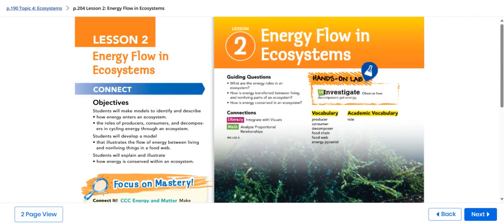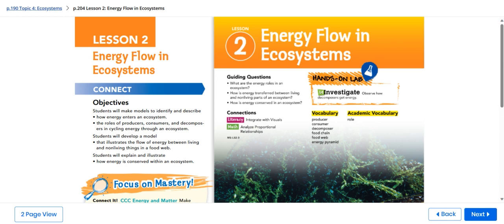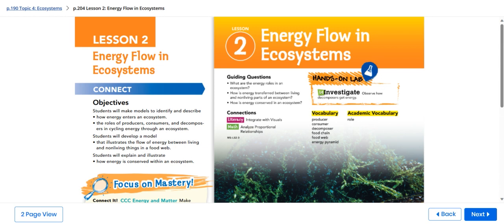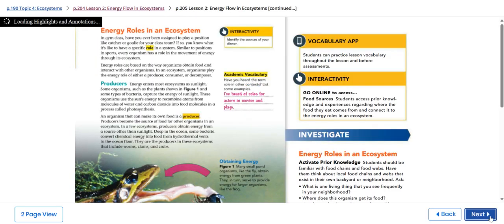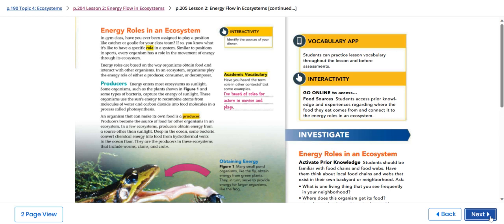Science - Week Jan 14th - 18th Grade 7 - By Ms. Kathrene Musallan